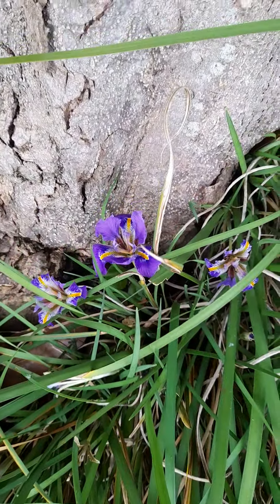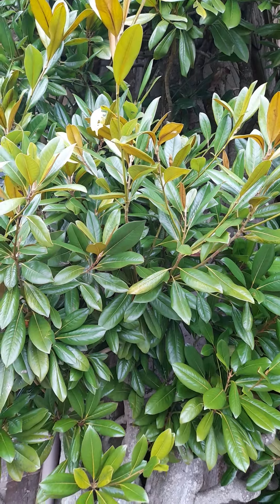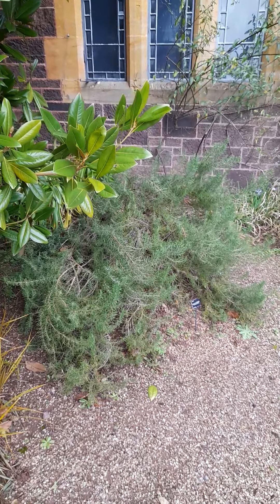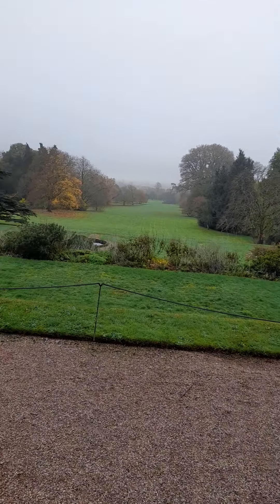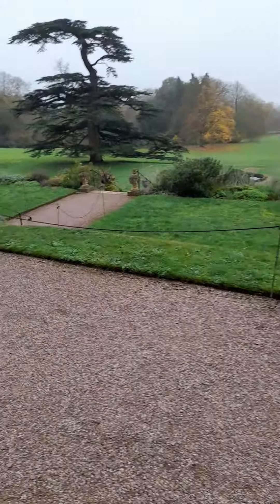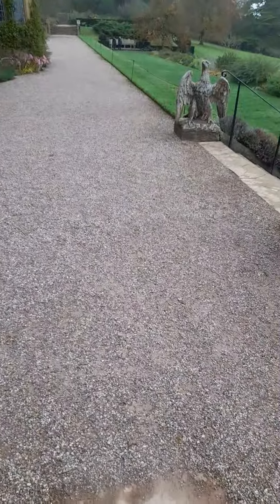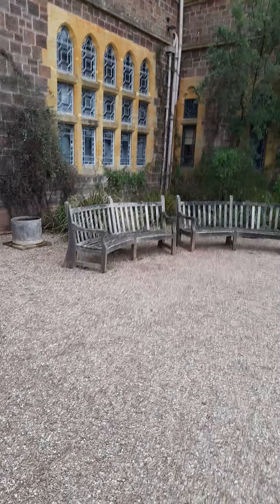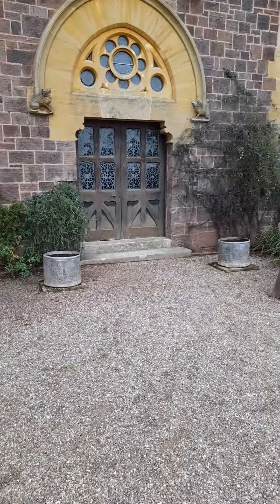Sweeping the Famous Steps At Knightshayes and Showing plants 30th of November 2022.